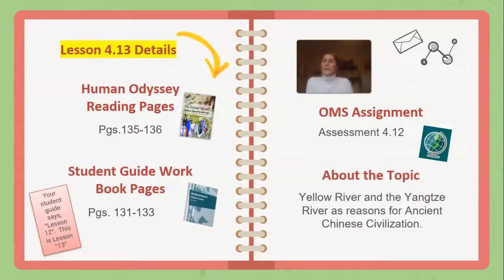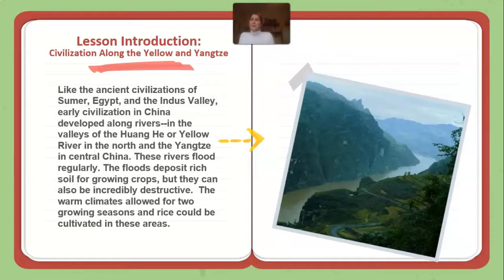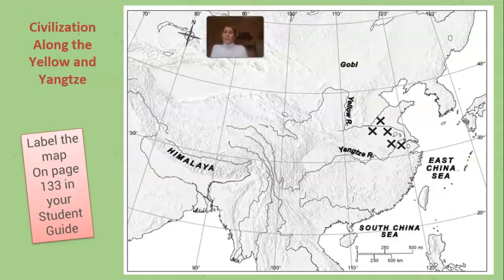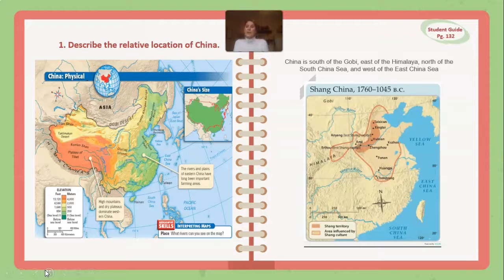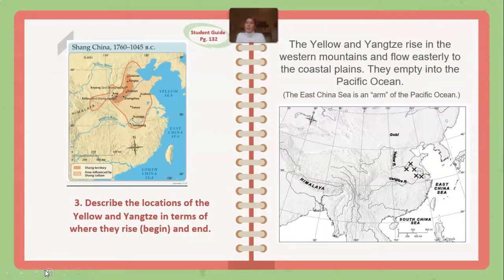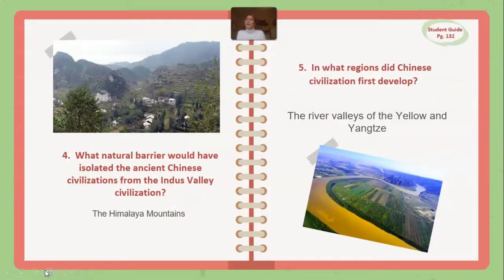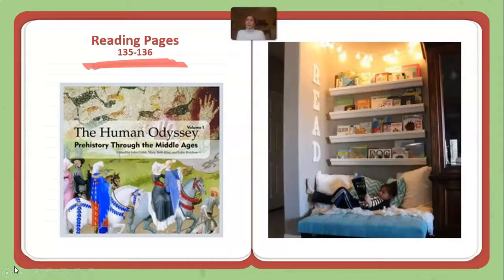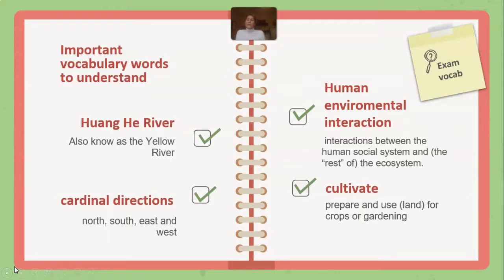4.13_Civilization Along the Yellow and Yangtze_Flipped Video